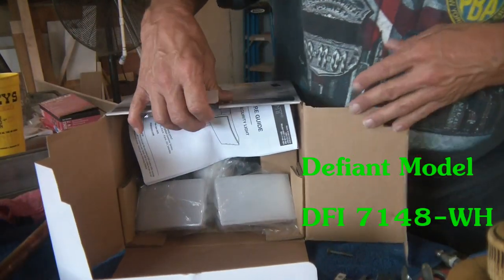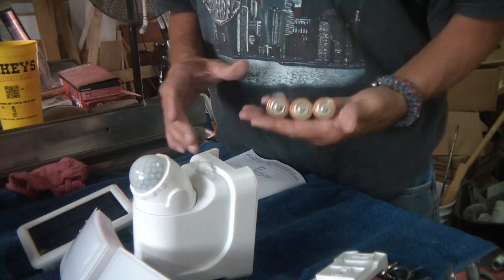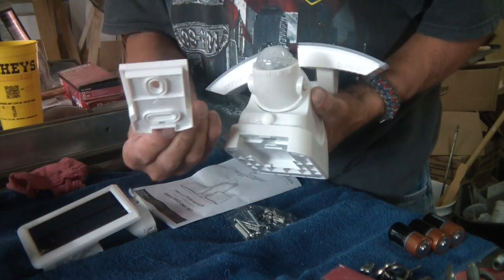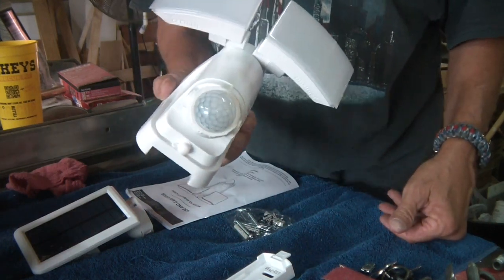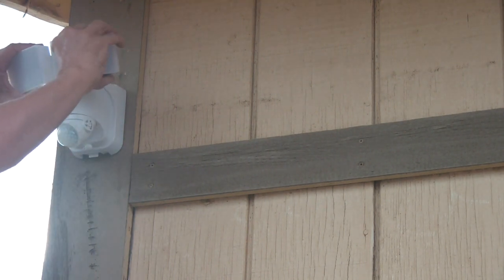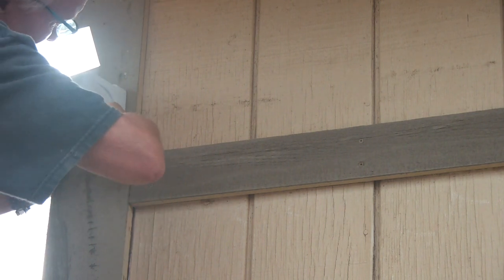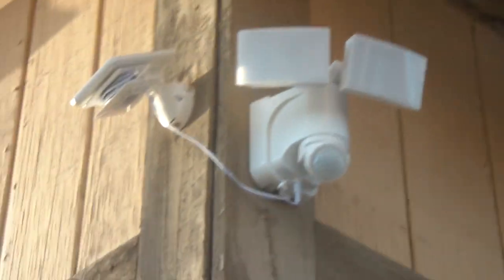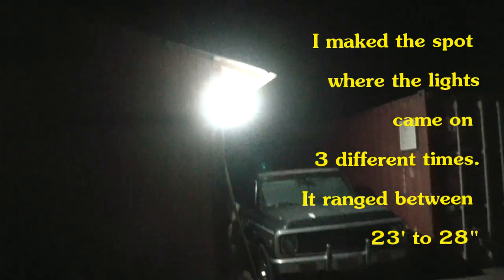Defiant Solar Powered Motion LED Security Light review and install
Defiant Solar Powered 180° Motion LED Security Light w/ battery backup
Complete step-by-Step installation and a quick Demo. No wires needed. Mount, plug in solar panel set and your done.

If you have any questions,comments or thoughts,
Please leave them below

rick@backintheshack

stay up to date with all new product reviews, projects, home improvements and any announcements